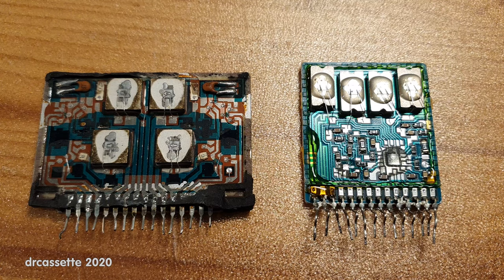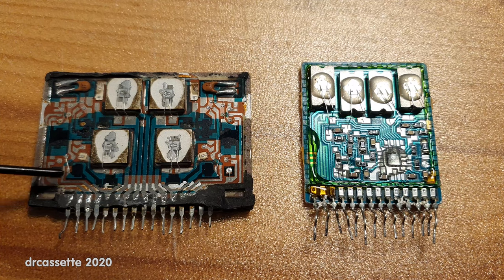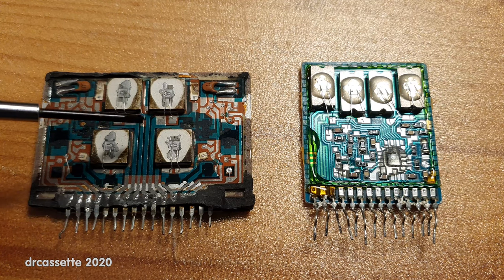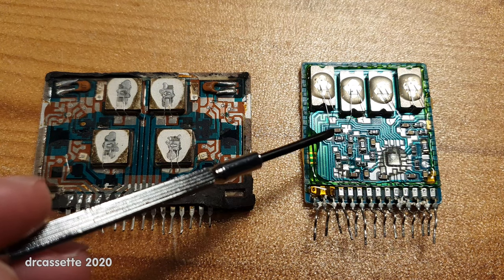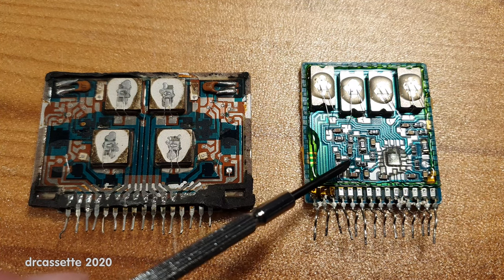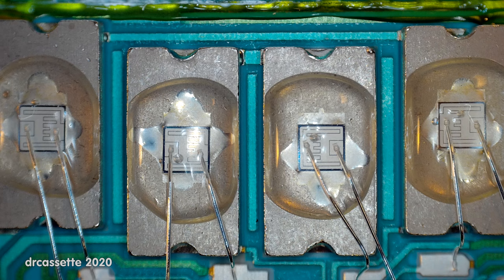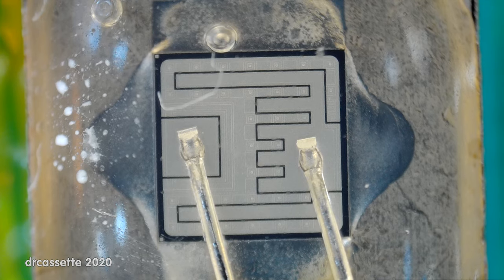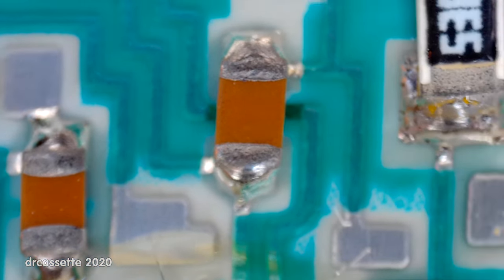Hybrid circuits and integrated circuits through the microscope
A very close look at two hybrid amplifier circuits: An STK type from the late 70s and an SVI 3102 from the late 80s which also includes some exposed integrated circuits. This video explains what hybrid circuits are and how they are different from integrated circuits.

00:00 Intro and overview
03:59 STK through microscope
08:09 SVI through microscope
10:10 Integrated circuit through microscope
12:35 Outro